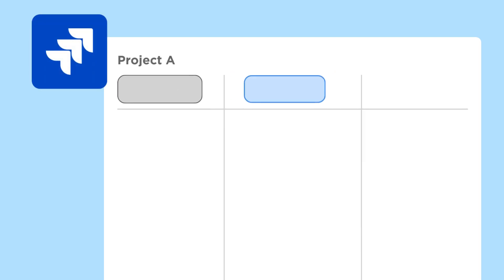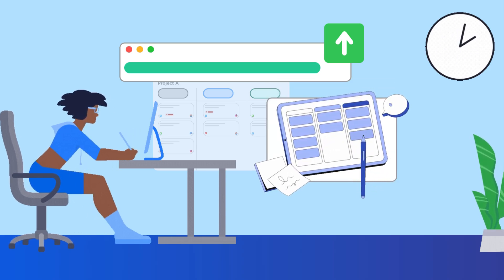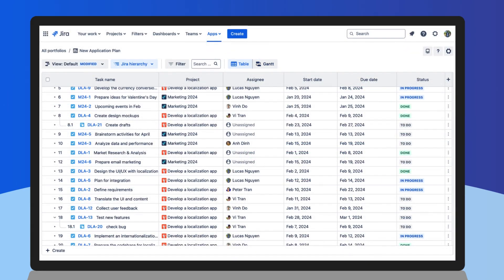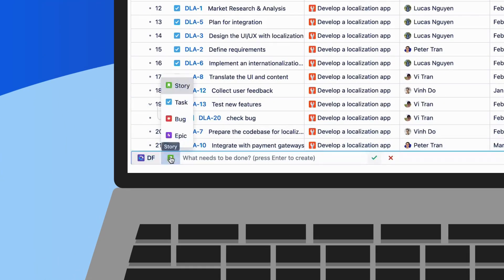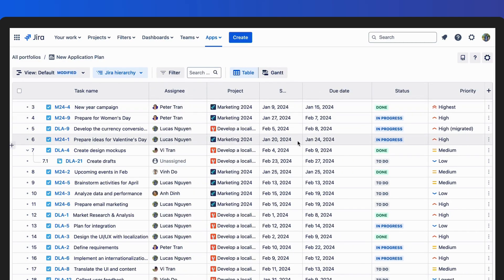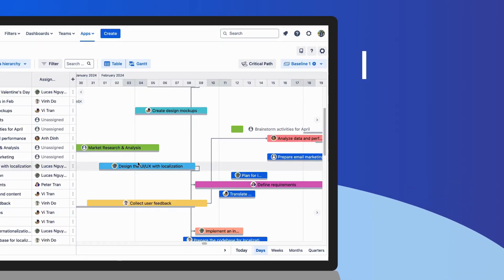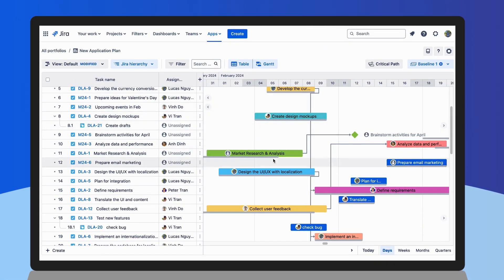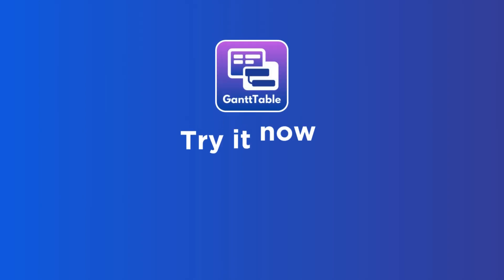GanttTable - Spreadsheet Structure Table & Gantt chart for Jira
Let's uncover the power of GanttTable, Spreadsheet Structure Table & Gantt chart for Jira 🔥

It is an Advanced Issue Editor for Project Portfolio Management (PPM) to streamline workflow and project planning!

✨Issue Editor with Structured Table
✨Custom Hierarchy Structure & View
✨WBS Gantt chart with Auto-Scheduling
✨Sum Ups, Time in Status on a Timeline